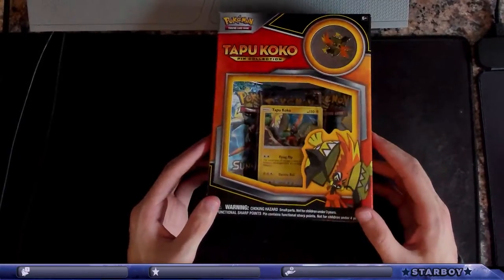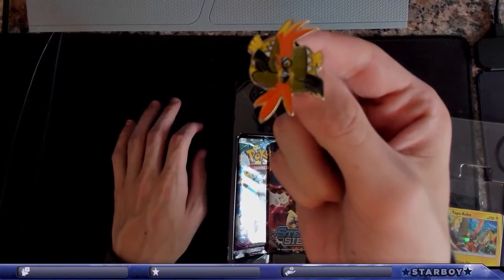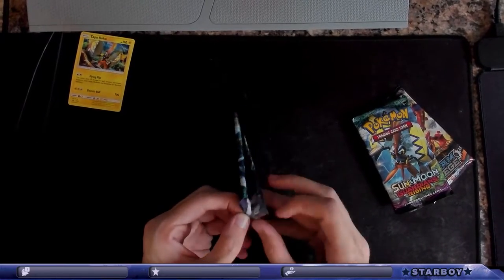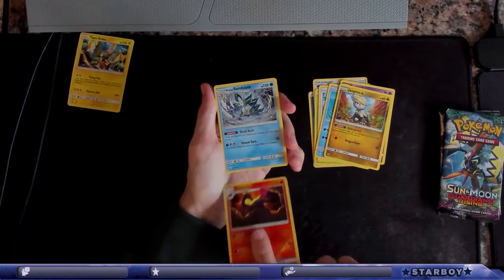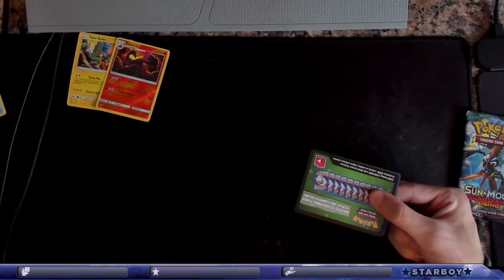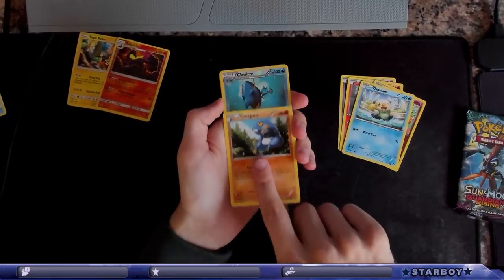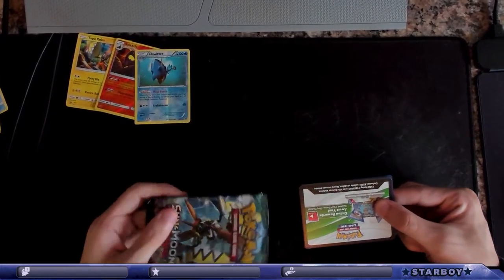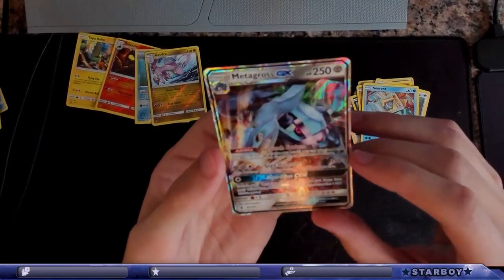Tapu Koko Pin Collection Box Opening!